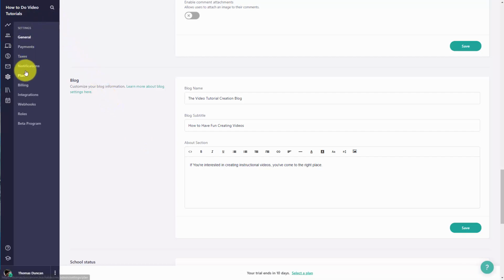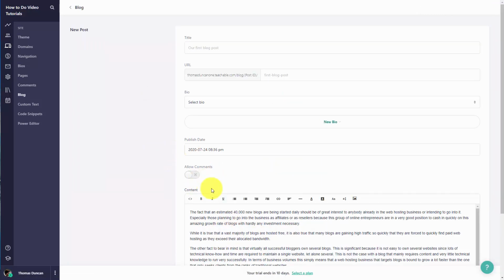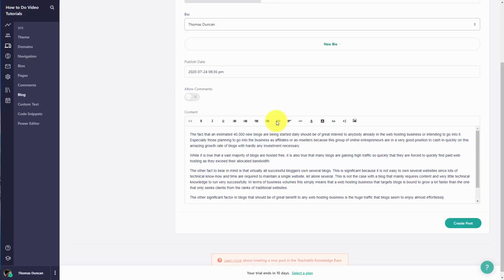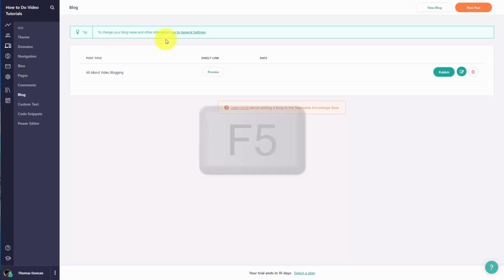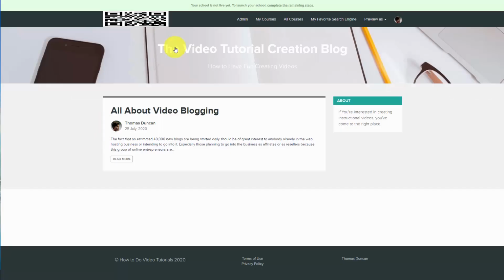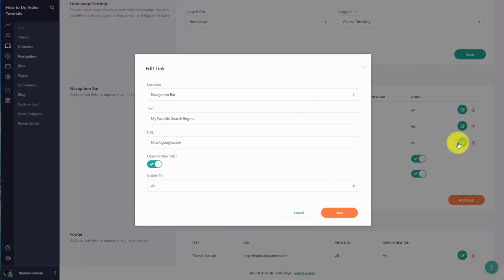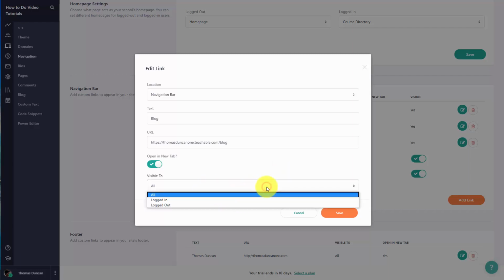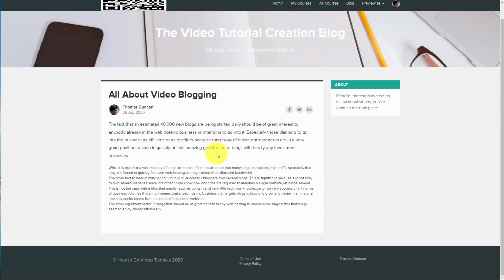12 School Blog Settings and Set Up Free Teachable Training Course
School Blog Settings and Set Up Free Teachable Training Course